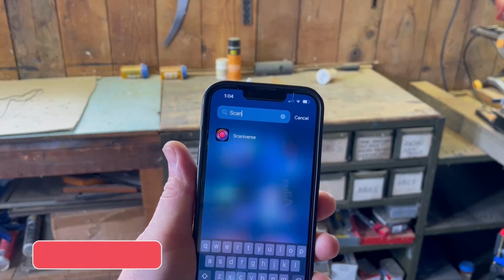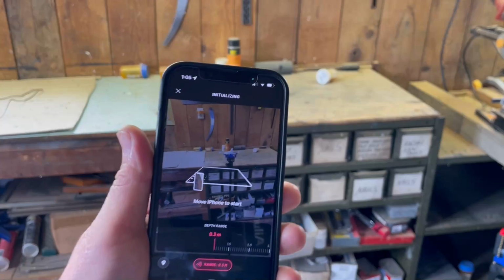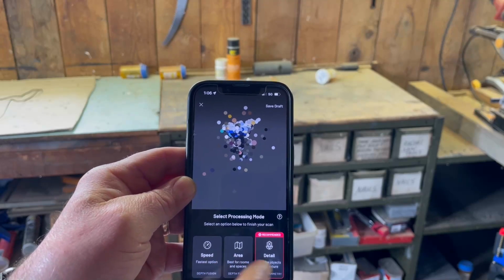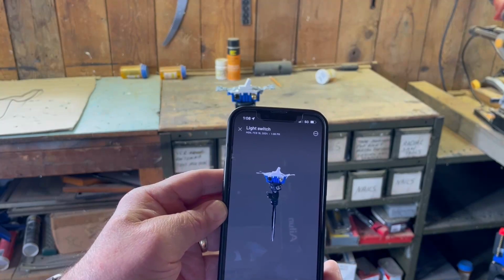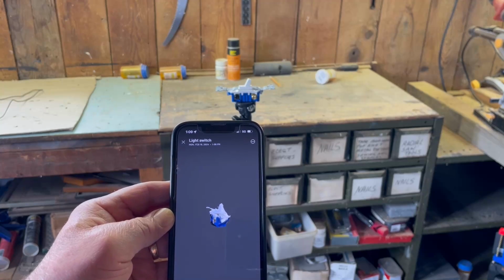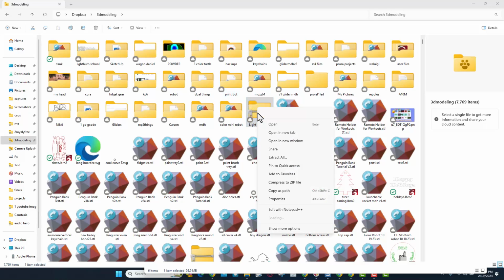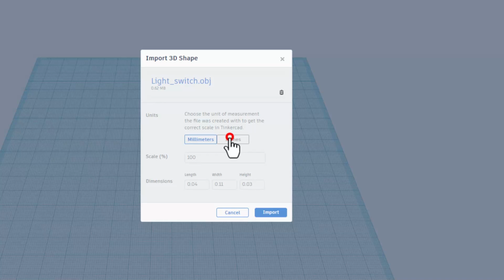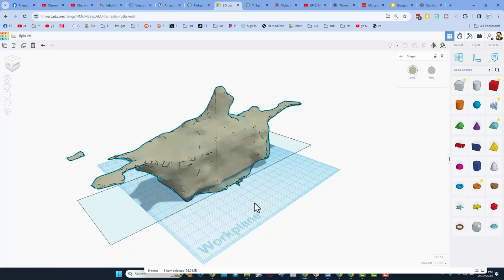Easy Scaniverse to Tinkercad Steps Scan Objects in Minutes!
Easy Scaniverse to Tinkercad Steps! Scan Objects in Minutes! It works, but I need to hone my scanning technique to get something workable. If you have tips, I am listening. Scan with lidar using an iPhone.

Make something awesome or just want to say "thanks" for the vid? You can find us @HLModTech on Instagram, Facebook, or Gmail.